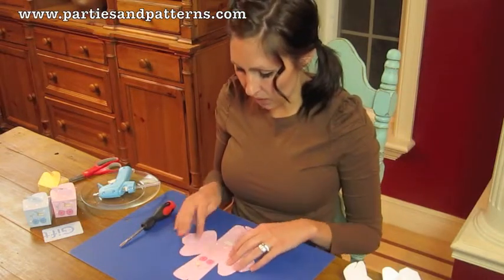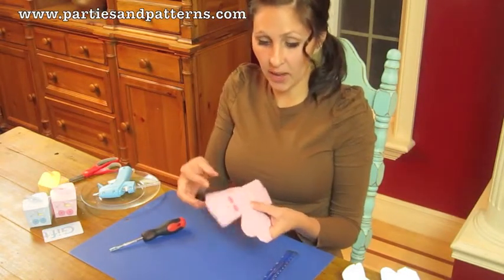How to make Treat Boxes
Get the pattern and instructions for these baby shower boxes We also have some with a summer theme and a patriotic theme. Download, Print and Party!